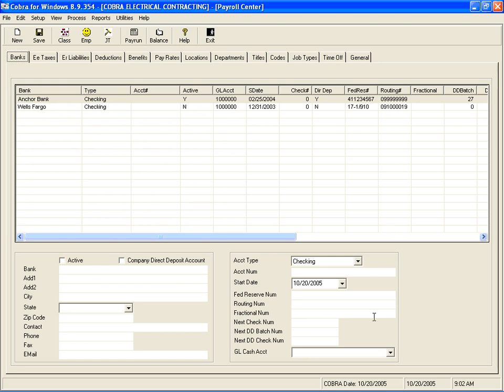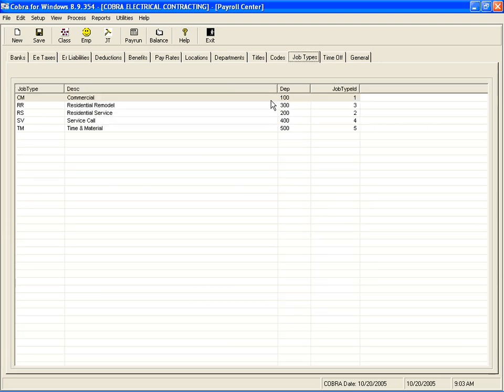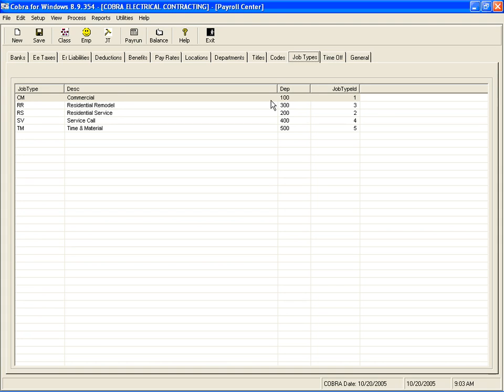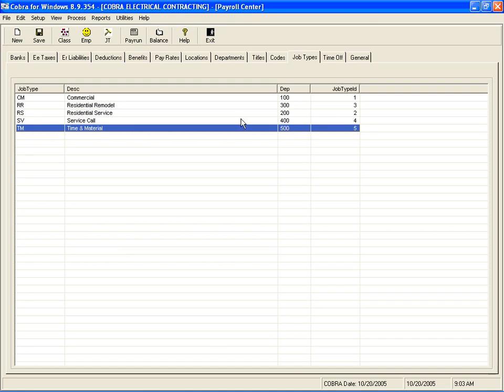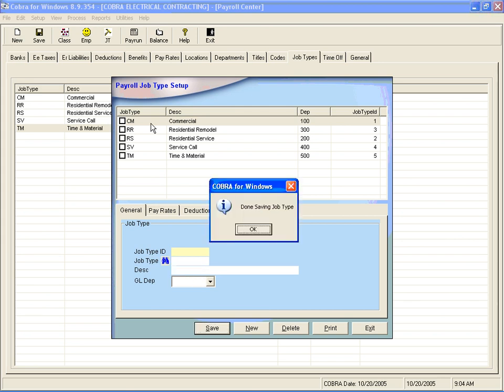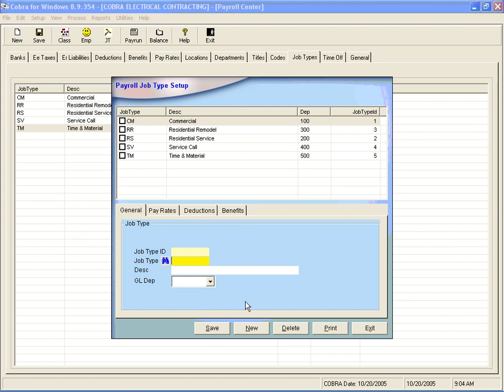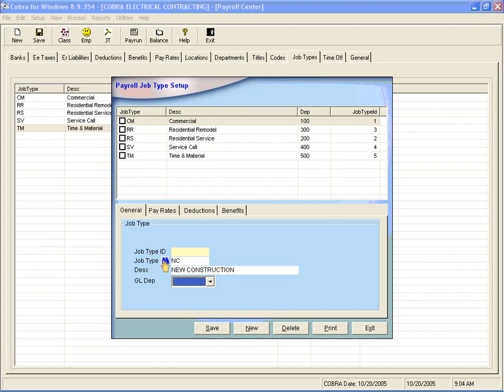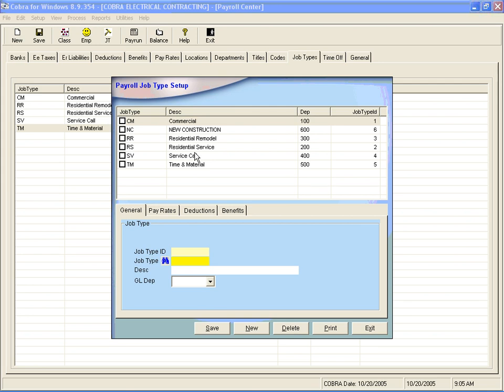3_Payroll_Setup_JobTypes_Tab